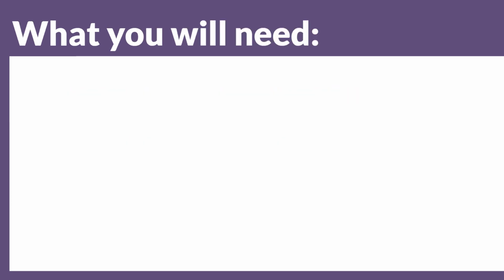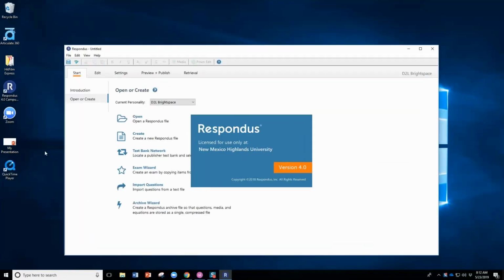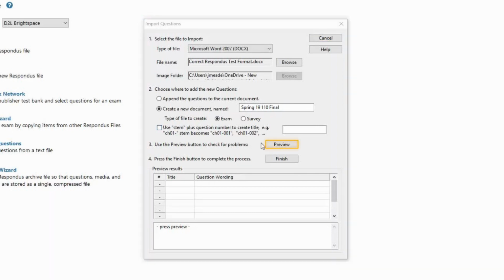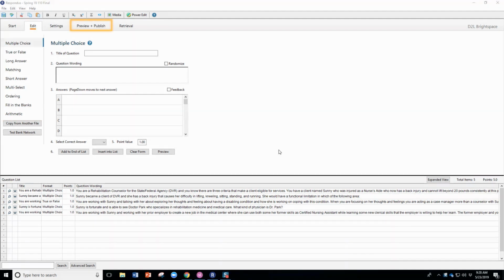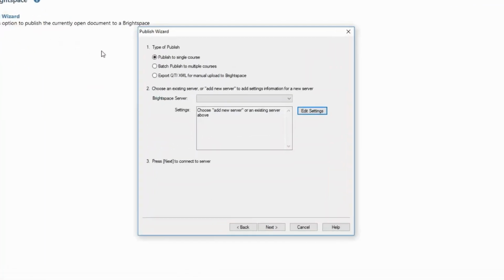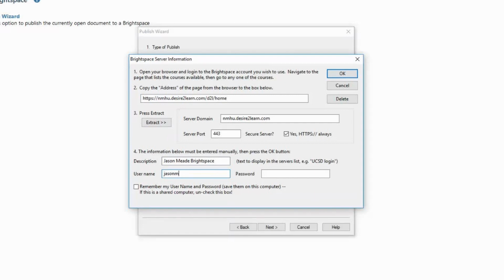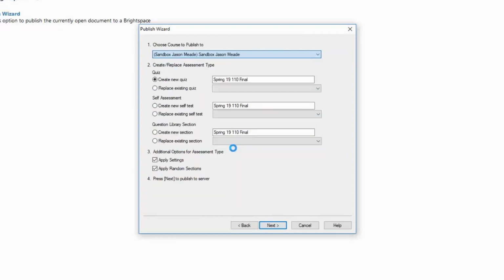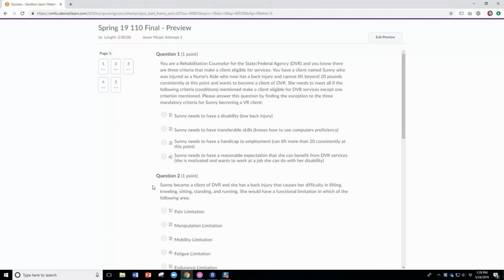Using Respondus to Add a Quiz to Brightspace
In this video, you will learn how to:

1. Import a preformatted and written test file into Respondus

2. Publish the test file from Respondus into a Brightspace course, and

3. Review the test once it is published in Brightspace.

In order to complete the objectives in this video, you will first need to:

1. Have your questions typed out in a file using the formatting required by Respondus. Refer to the following link to learn more about the required formatting:

2. Save the document the questions are in using one of the following file formats: Plain Text, Rich Text, DOC, DOCX, or CSV